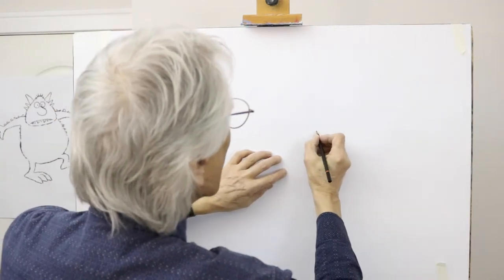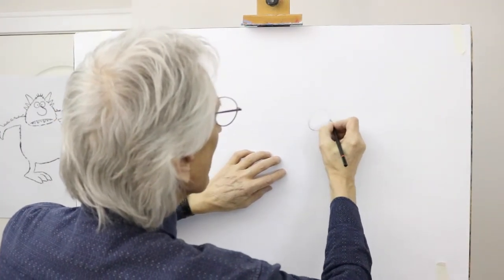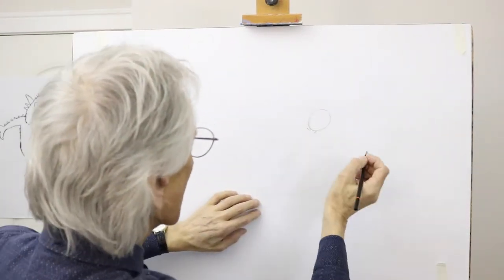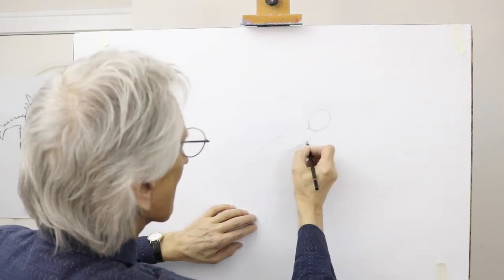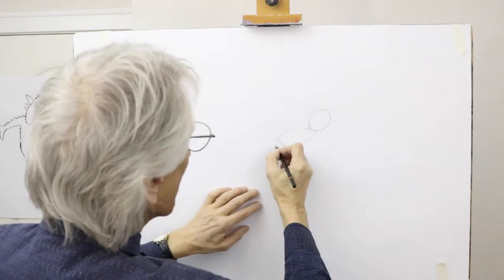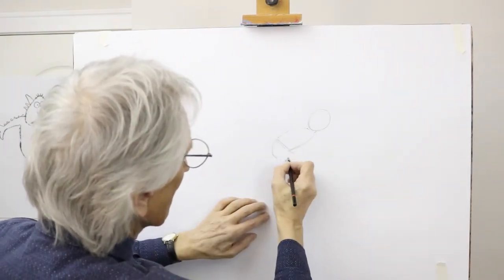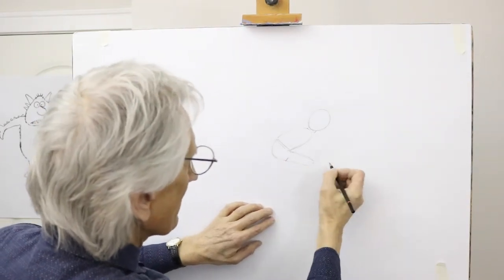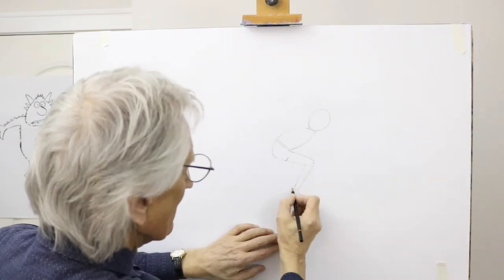How to Draw a Witch on a Broomstick - Illustration Live with Frank Rodgers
Children's writer and illustrator draws at the easel and demonstrates how to create a classic witch on a broomstick. Subscribe to his totally free YouTube illustration series 'Frank Rodgers Cartoon Art School' where you'll find out how to create lots more great characters and also pick up indispensable tips on illustration techniques.